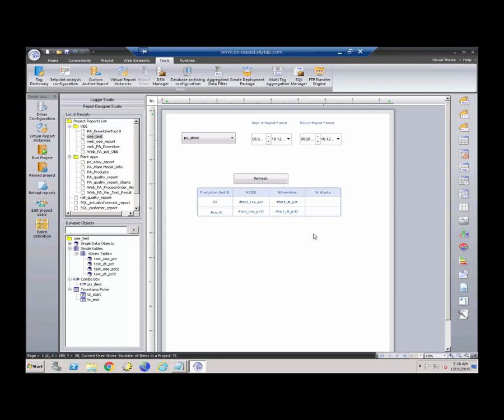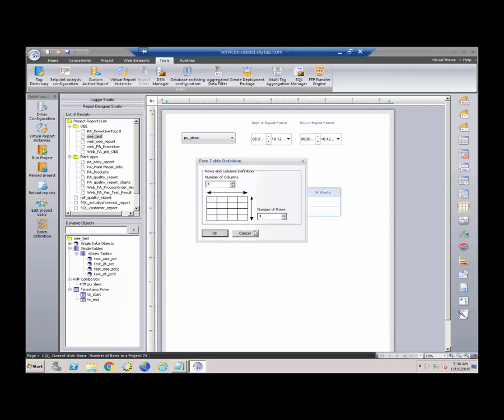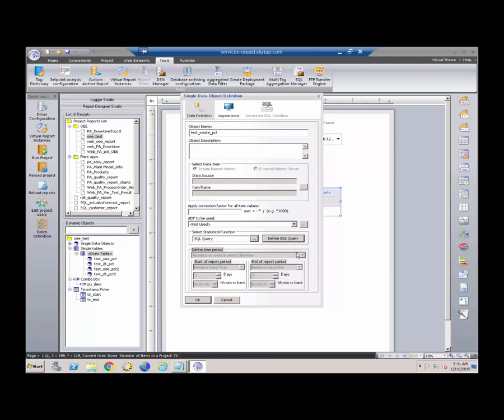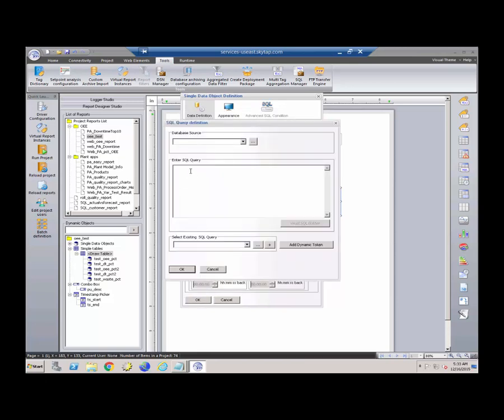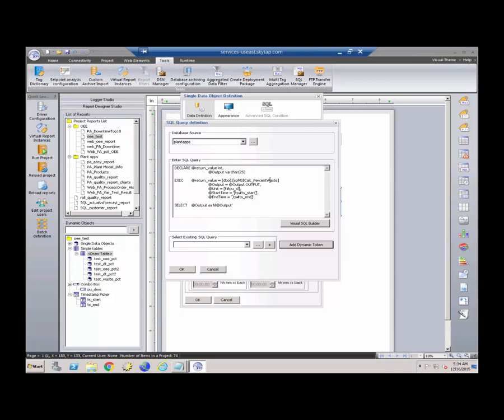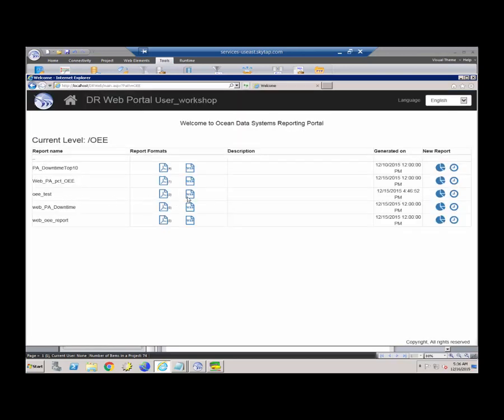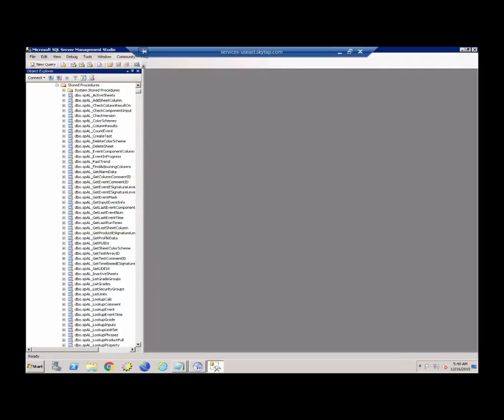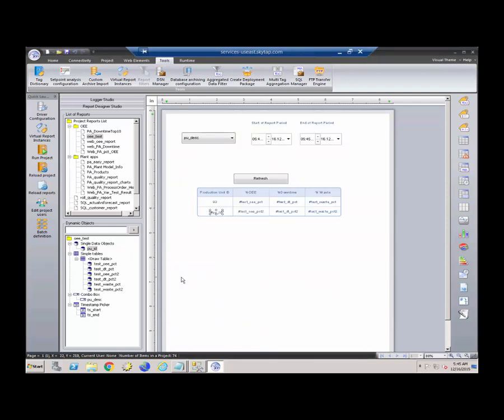GE Plant Apps Reporting with Dream Report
Dream Report is GE's solution for report generation and interactive dashboards.  Dream Report offers connectivity to Plant Applications and is able to execute its Stored Procedures and use results in reports and Dashboards.  This video gives a very nice overview of the use of Dream Report features - SQL Query Manager and reporting objects.